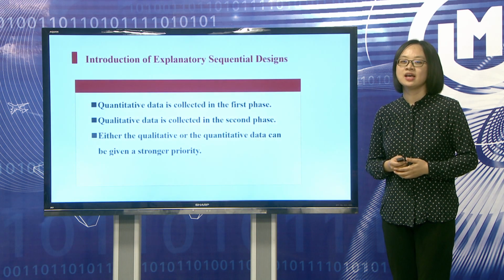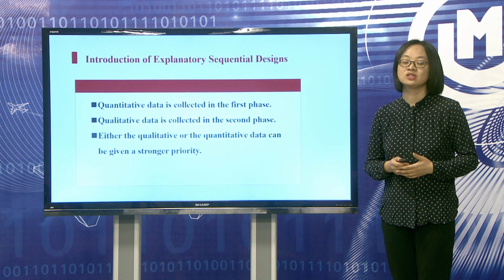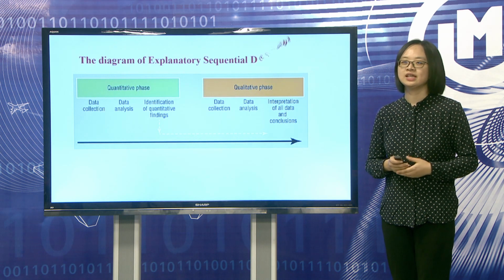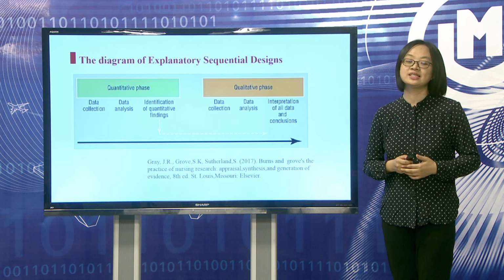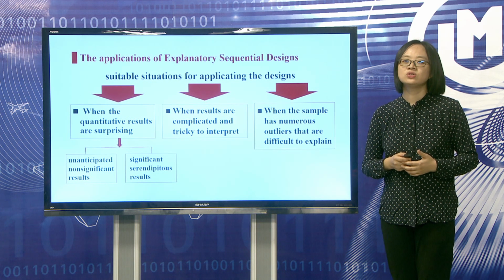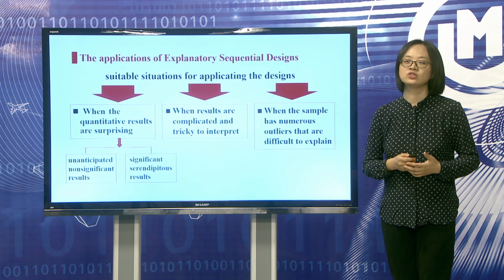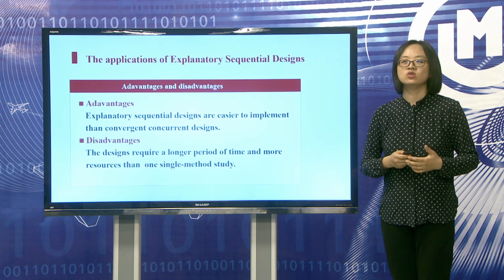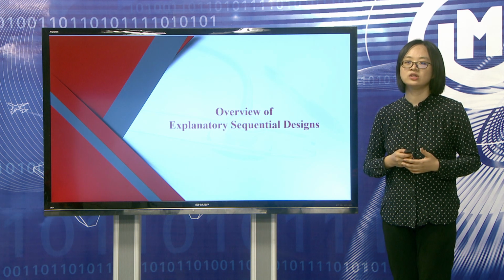458马莉 Overview of Explanatory Sequential Designs